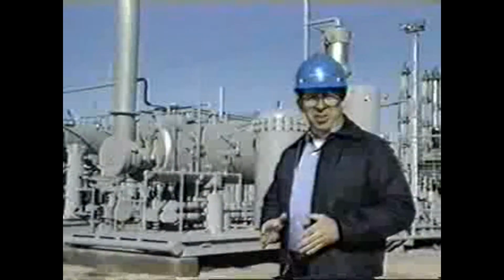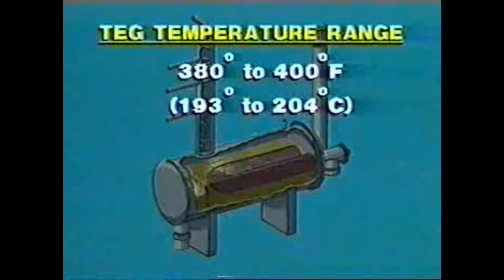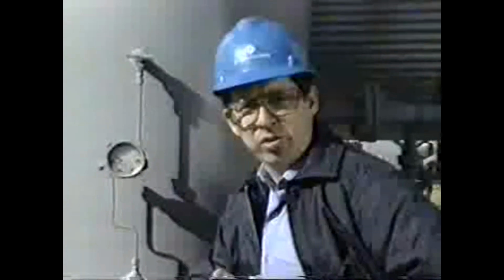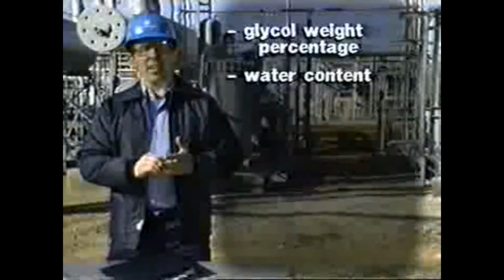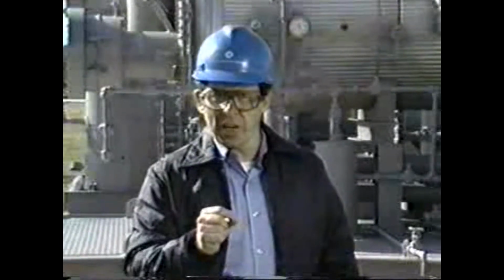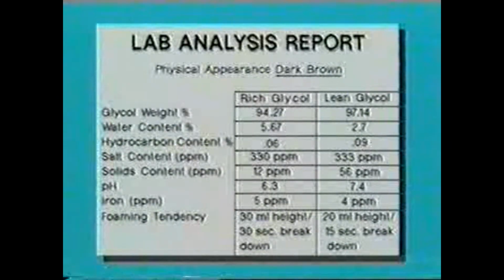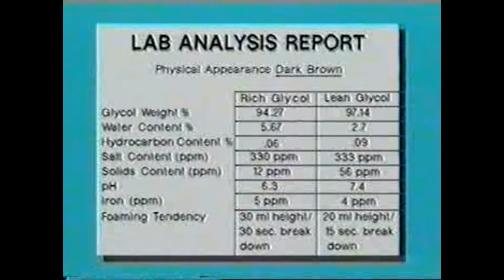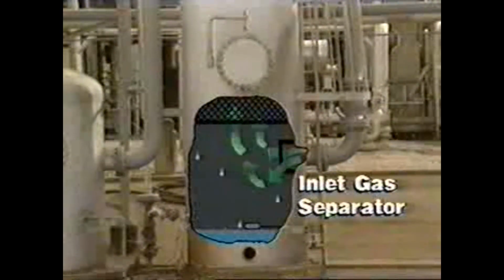GAS PROCESSING | GLYCOL DEHYDRATION UNIT PART 3